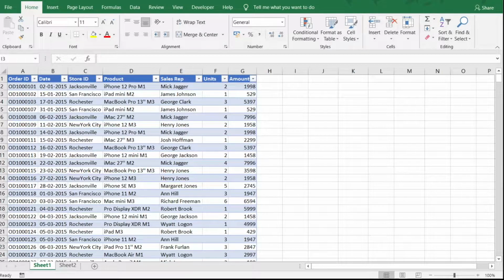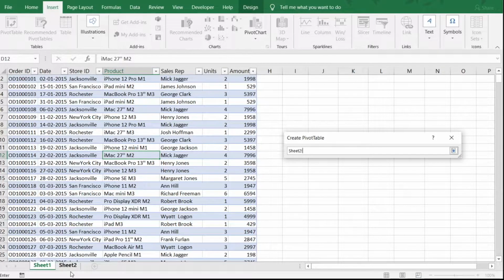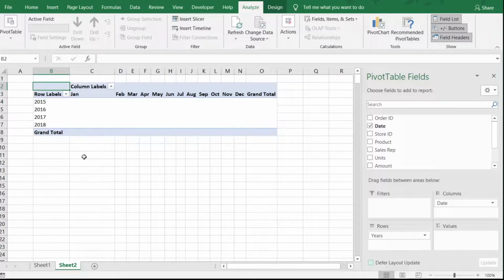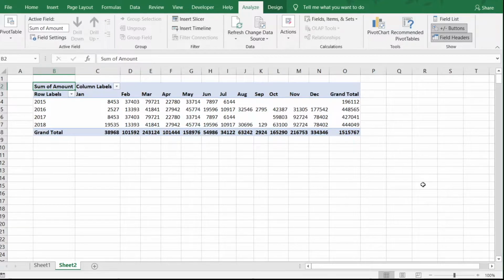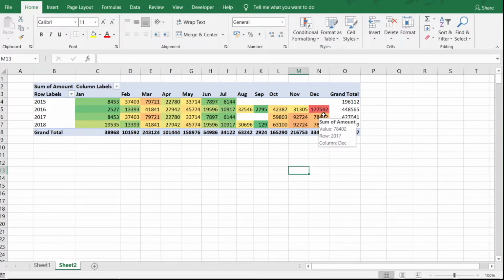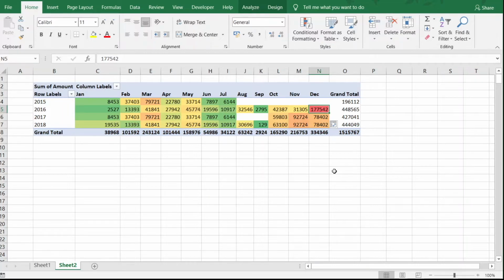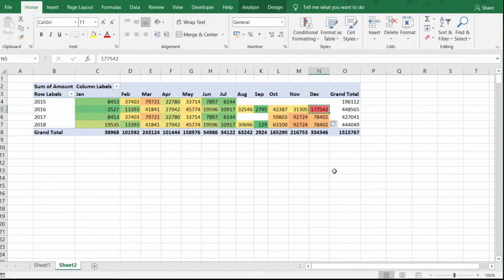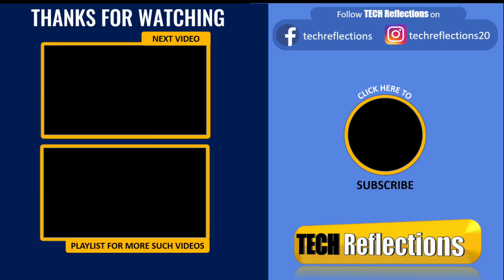Learn how to quickly create Heat Map in Excel in 2021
Learn how to quickly create Heat Map in Excel in 2021. Heat Map is a very usefull tool for data analysis. In this video with the help of pivot table and conditional formatting we will learn to create Heat Map in Excel.

This can be created with versions of Excel.

This video lecture is part of the video series on applications of Excel tools.

Let me know in comments below if you are able to create Heat Map for your data.